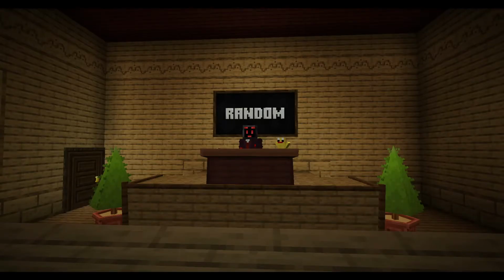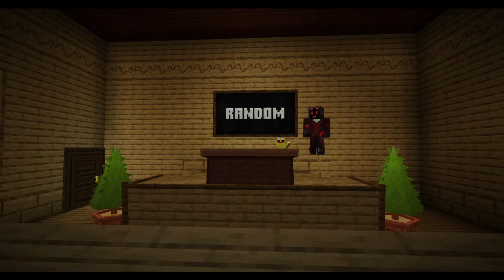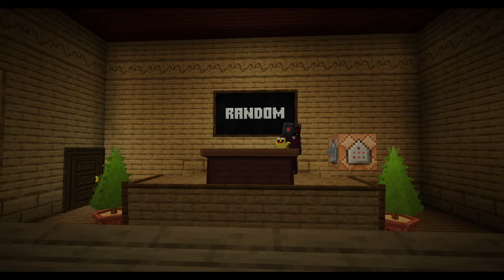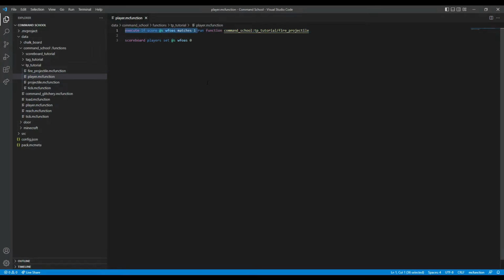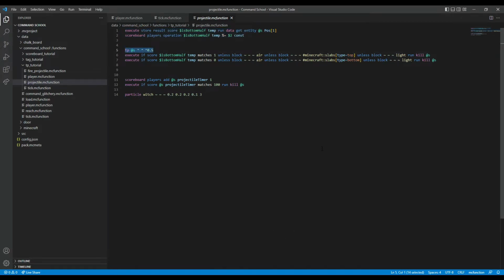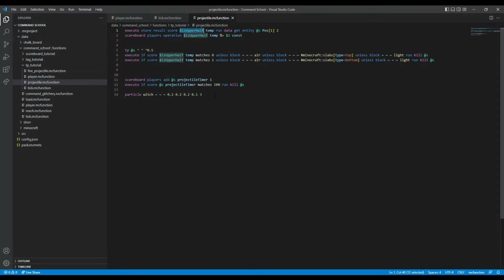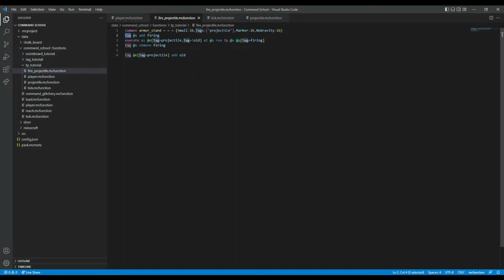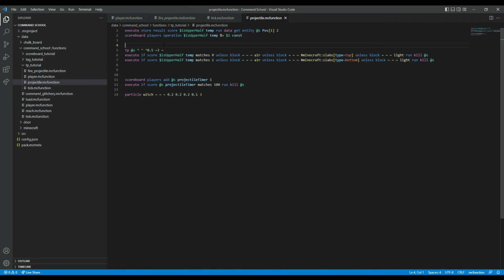Command Tutorial /tp | Java 1.19 | Making Custom Projectiles!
In this tutorial I explain how to use the /tp command for Minecraft 1.19, in the context of datapacking! This will still be completely accurate when 1.20 is released! I both explain the basics, but also showcase how to make simplistic custom projectiles!

If you want to watch these command tutorials in chronological order, here is the playlist;